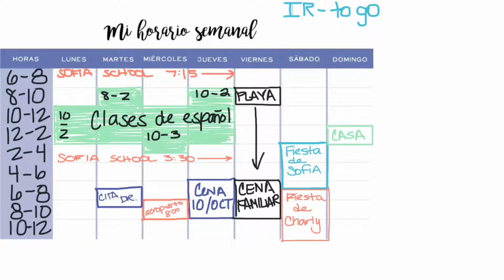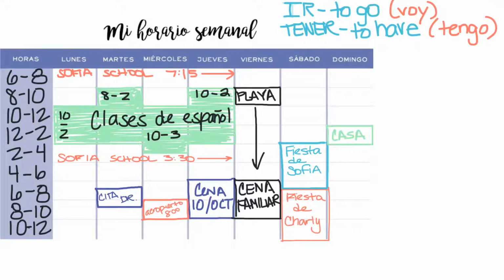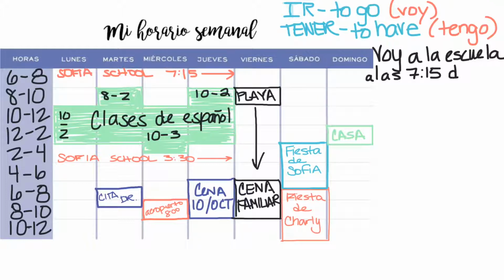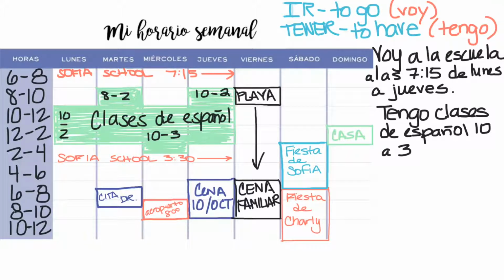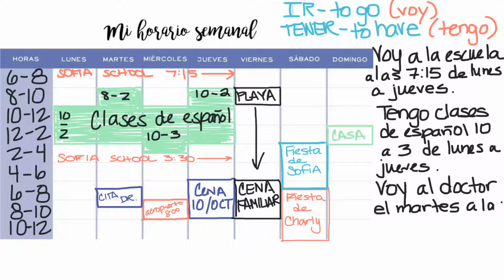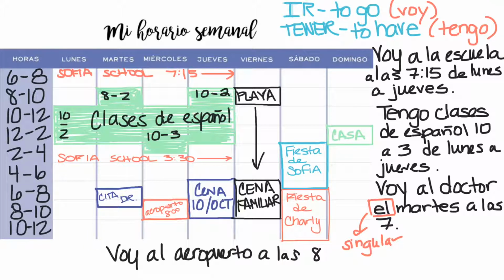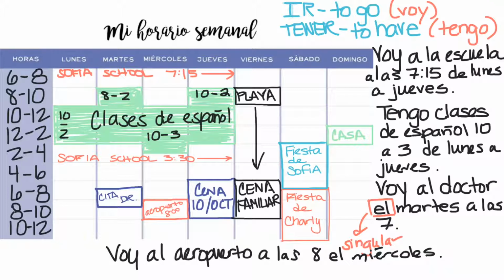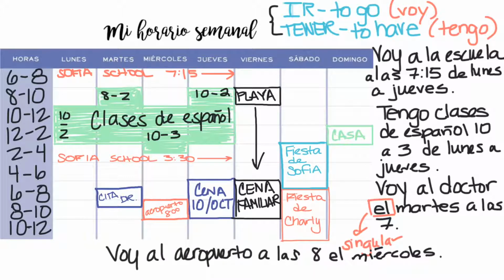Spanish flex 7 v2